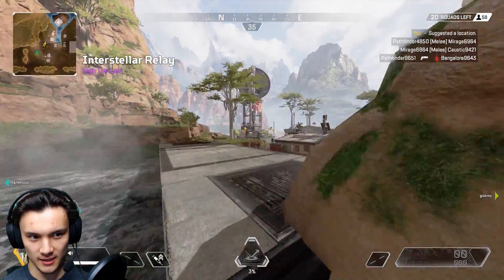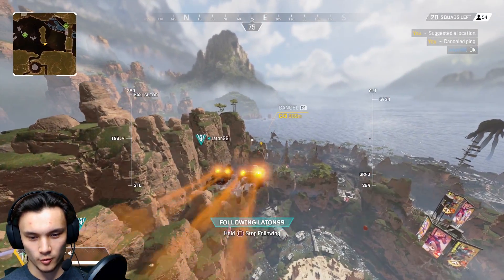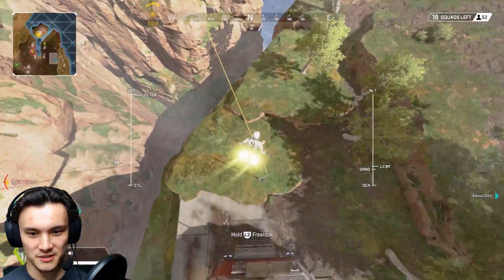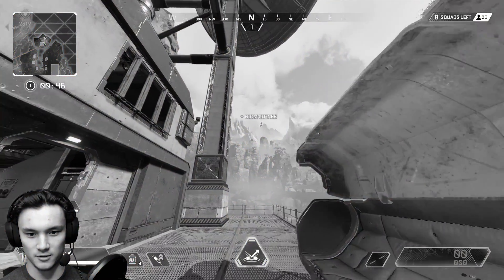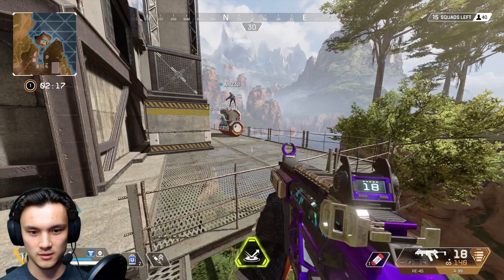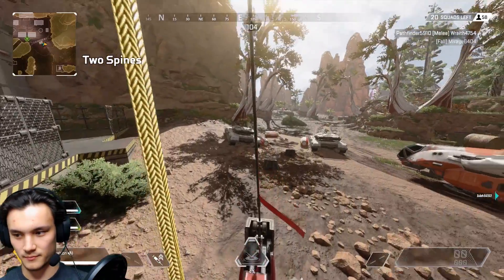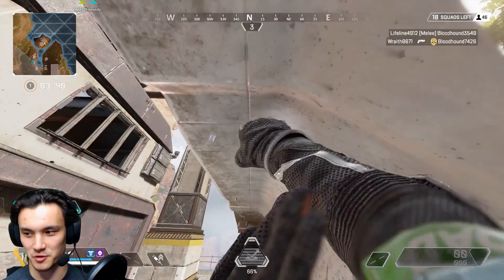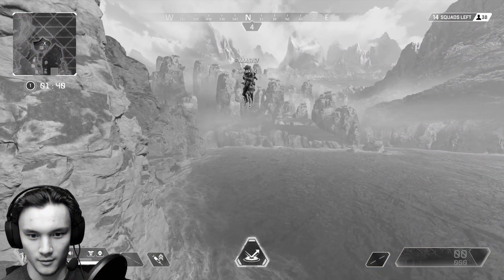APEX LEGENDS LAUNCHING TEAMMATES OFF THE MAP! TOXIC TROLLING WITH NEW GLITCH...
APEX LEGENDS LAUNCHING TEAMMATES OFF THE MAP! TOXIC TROLLING WITH NEW GLITCH... In this video, I teach you how to do the new super jump glitch with loot bins! I then proceed to be toxic!

MORE OF MY APEX LEGENDS VIDEOS
APEX LEGENDS NEW UPDATE APRIL 16, 2019! PATCH NOTES AND NEW PERKS FOR THE BIG BOYS!